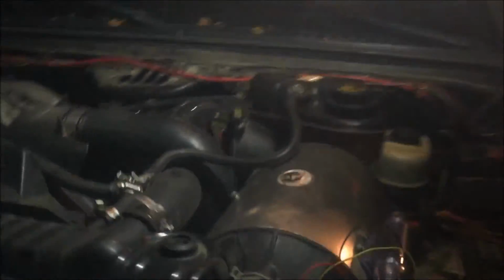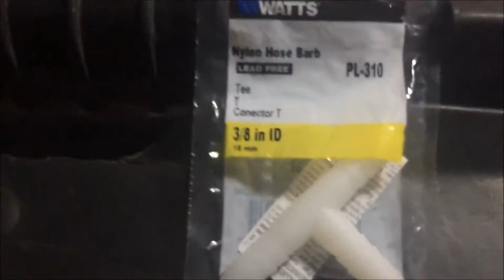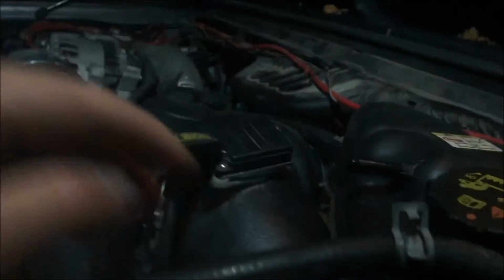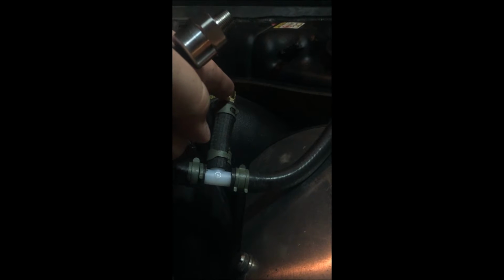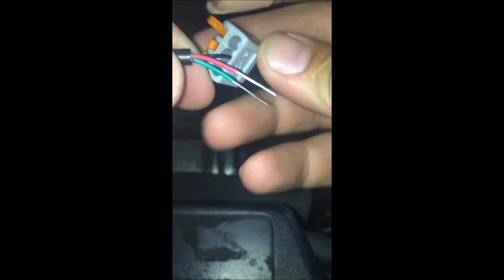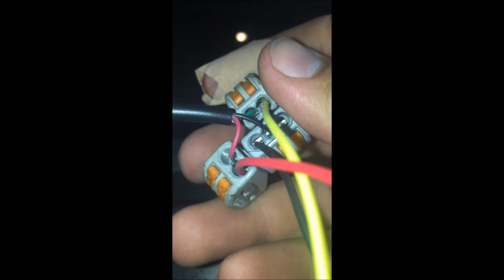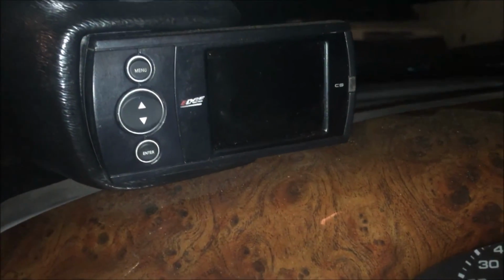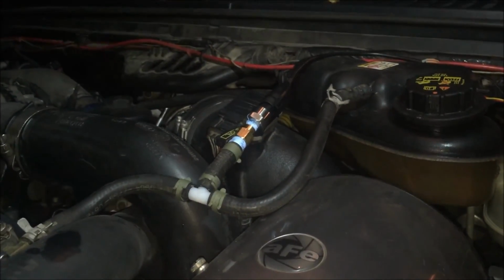Ford 6.0 Coolant Pressure Monitoring - Easy and Clean Gauge Install (Edge Insight)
Installation of coolant pressure sensor into 2004 F250 with 6.0 Powerstroke diesel.  Monitoring via edge insight with universal sensor input.  Discussion of issues related to coolant over pressure and causes.

0-100 psi pressure sensor (1/8" NPT male threads)
3/8" ID hose barb tee (preferably stainless)
3/8" ID hose barb x 1/4" NPT male (preferably stainless)
5/8" or 3/4" OD hose clamps
1/4" NPT female x 1/8" NPT female bell reducer (preferably stainless)

Coolant pressure monitoring
How to install coolant pressure gauge
6.0 Ford Superduty
How to diagnose coolant pressure issues
Head gasket failure 6.0
Degas bottle
Coolant overpressure
EGR failure
chrisfix
thunderhead289
Ericthecarguy